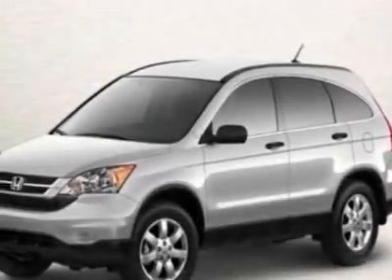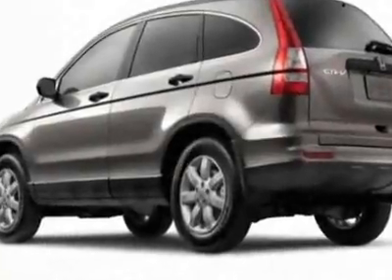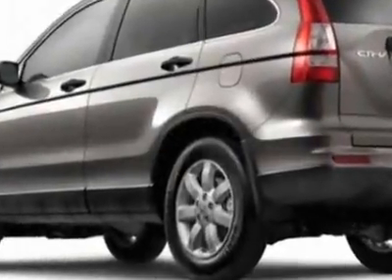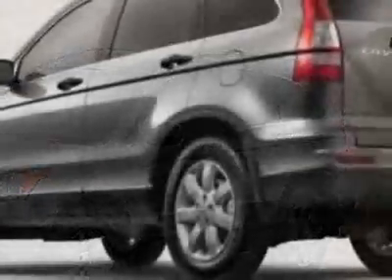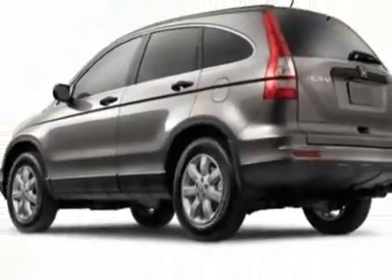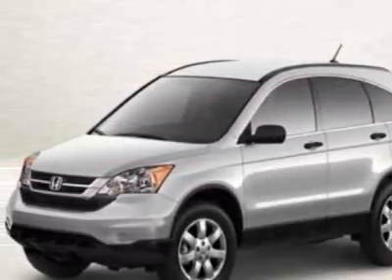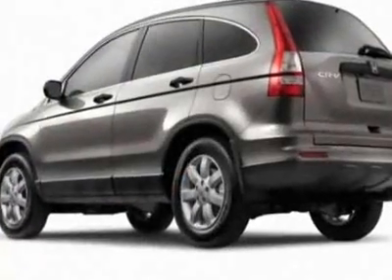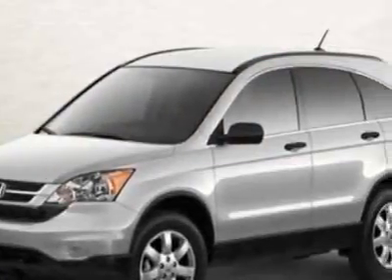Honda CR-V SE SUV